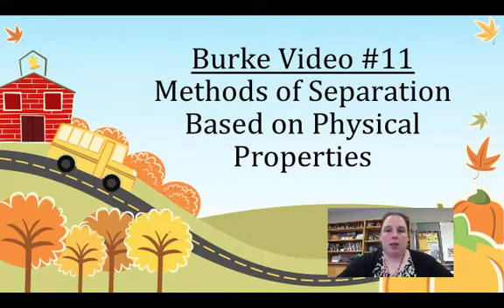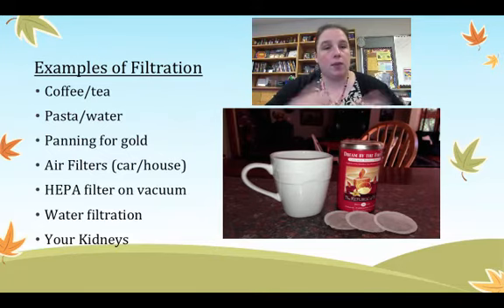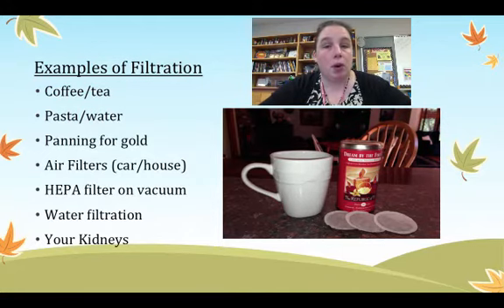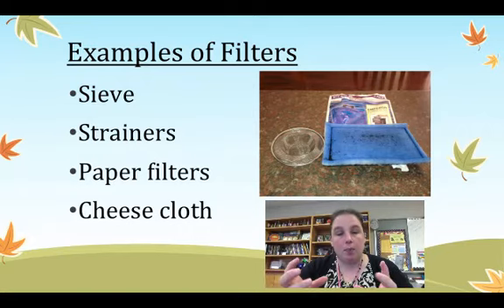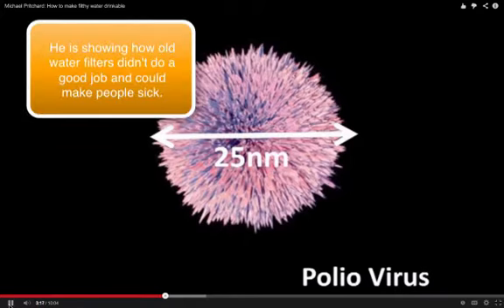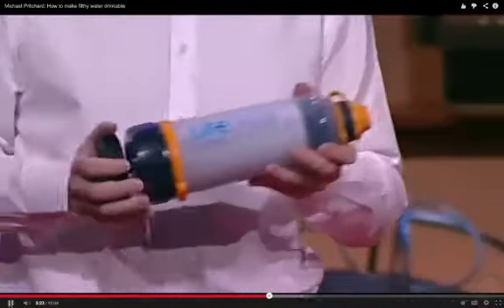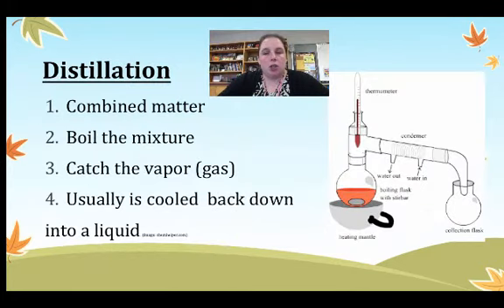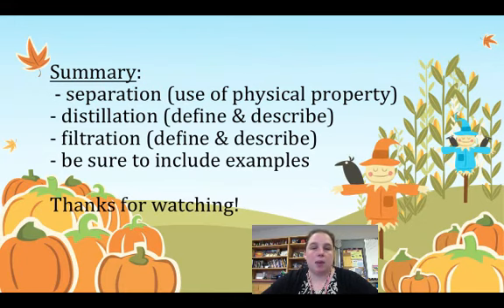Video 11 Separation of Matter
Separation of Matter - filtration and distillation